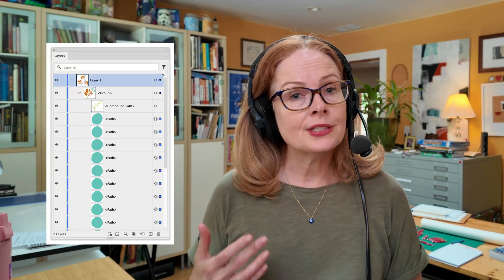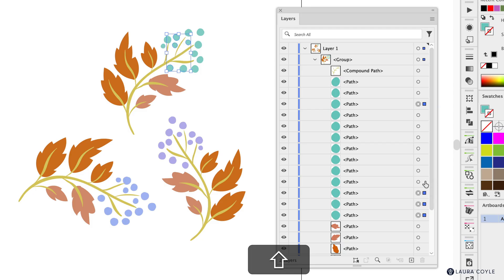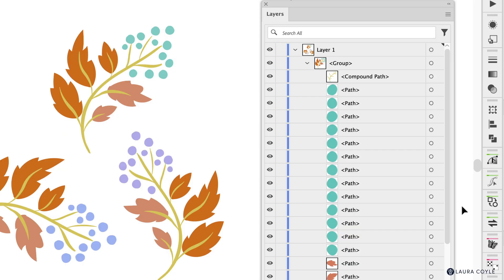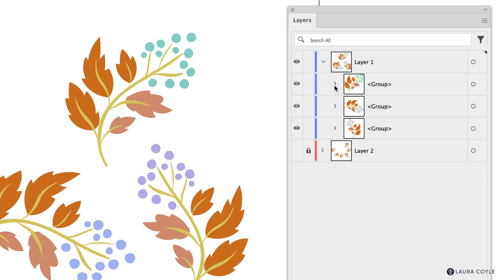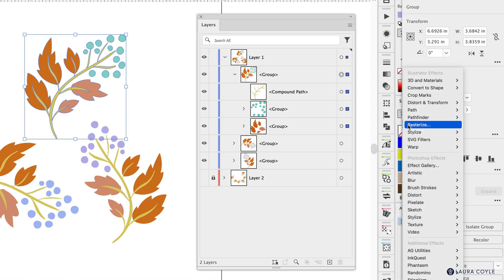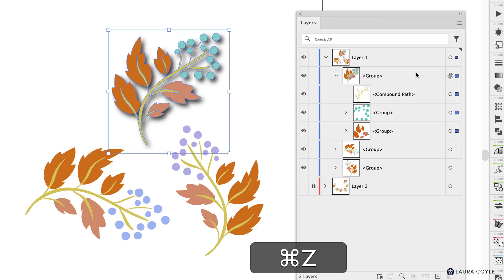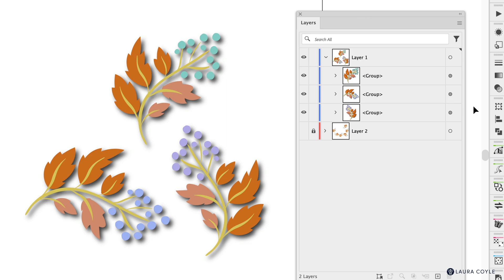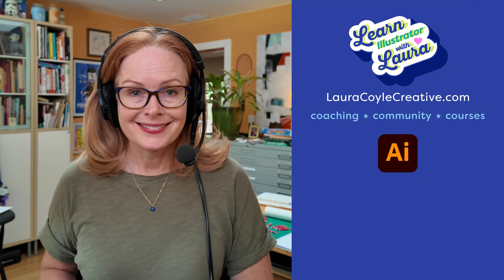How to Select Multiple Objects in the Layers Panel in Illustrator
Learn how to select multiple objects in the Layers panel in Adobe Illustrator!
First, I demo the selections: use Shift with the appearance targets to select a range, and Command or Control to pick non-adjacent items. Then I explain the difference between selection indicators and appearance targets, with a brief overview of targeting appearance, adding a group drop shadow, and copying or moving effects. To learn more about appearance, watch this video

👉 Explore my Illustrator Learning Community Join us for Illustrator courses, live Q&A sessions, and a friendly community of artists and designers. Whether you’re building patterns, exploring color, or keeping up with Adobe’s newest updates, you’ll find support here.